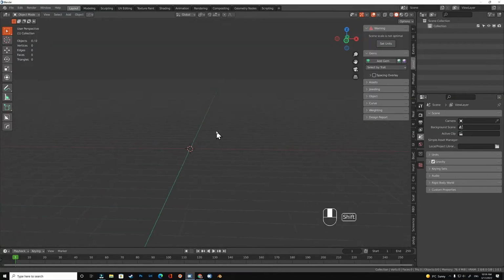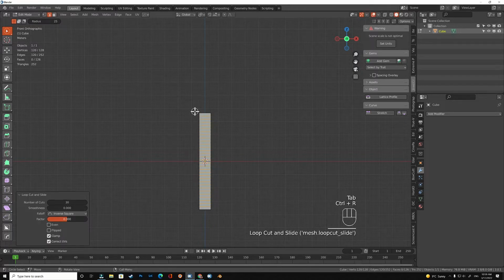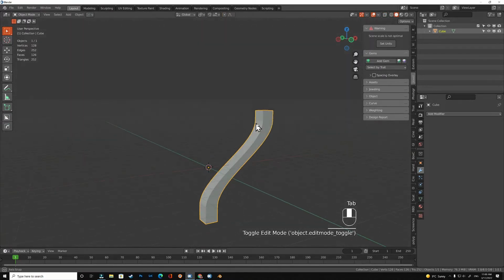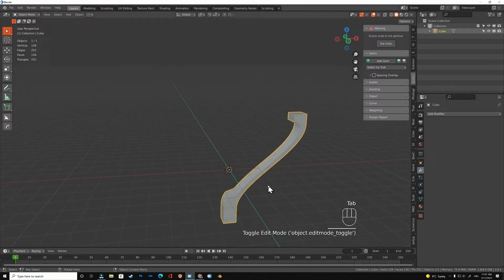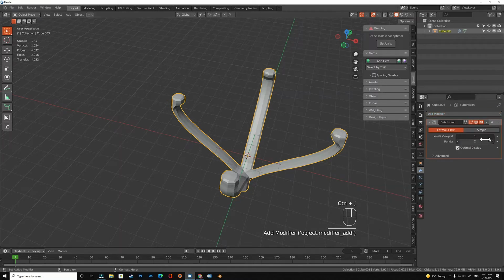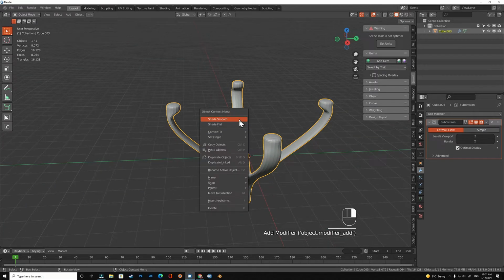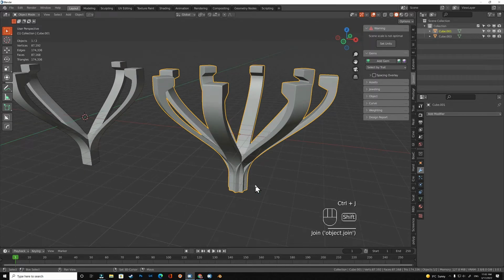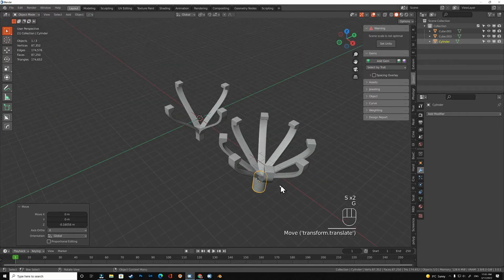Blender 3, Gold Ring Heads modeling [Tutorial]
How to model ring heads using Blender